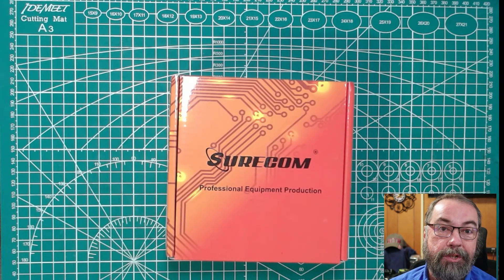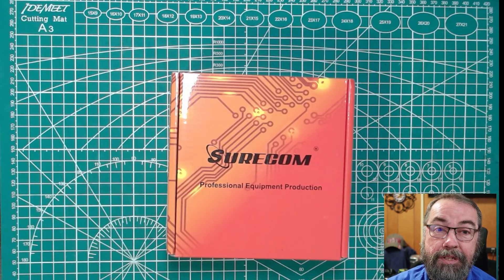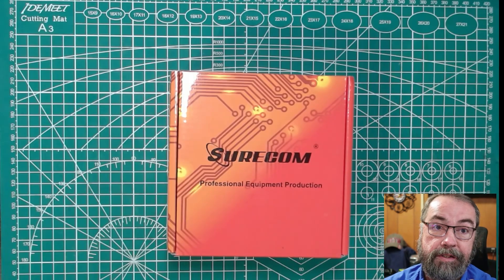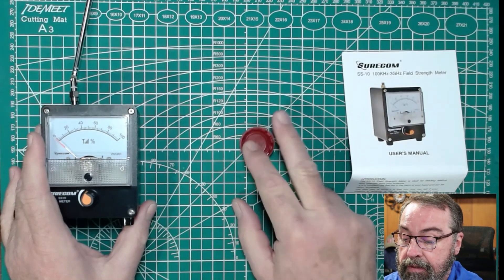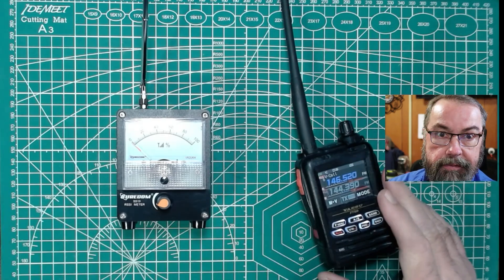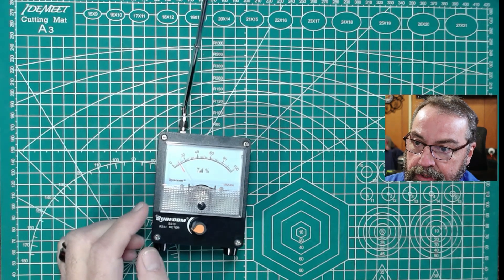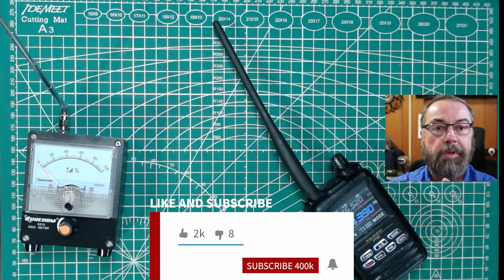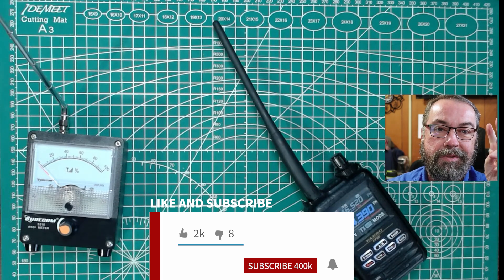RF Field Strength Meter - Radiation Patterns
Let's take a look at the Surecom SS-10 Field Strength Meter.  We use this device to see what an antenna radiation pattern looks like (in the field).

The @CoffeeandHamRadios crew will be doing live testing in Orlando in a couple of weeks, to compare near field radiation patterns from our Poseidon antenna - hung on a fiberglass mast, vs. carbon-fiber mast.

Surecom SS10 Field Strength Meter

HOT NEWS!
Come join us (and other Youtubers) as well as other cool hams at the 3rd Annual TOADS POTA Meetup!

On February 6th, 2025 - We'll be at the Wekiwa Spring State Park, 1800 N Wekiwa Springs Rd, Apopka, FL 32712.  Come on there - we'll be around from 9AM - Park close!  Call in on 146.450 if you need assistance finding us!

Membership gets you access to the FEPLabs Radio monthly live Zoom call, as well as the Coffee and Ham Radios Zoom call with TheSmokinApe, TO, Chuck, and myself.